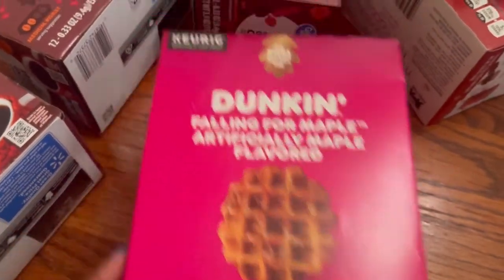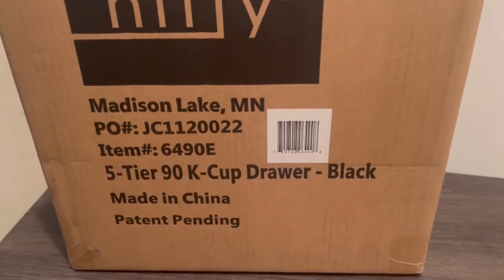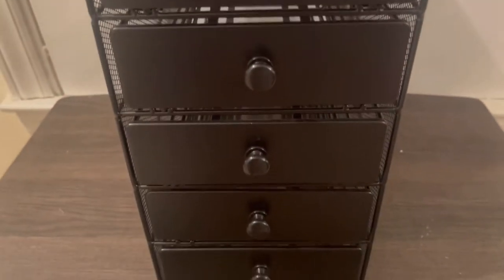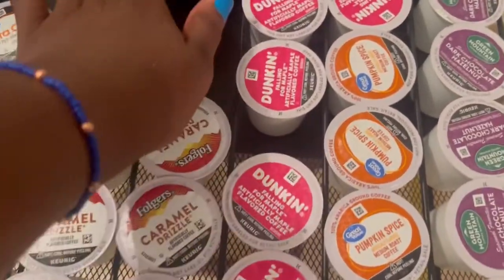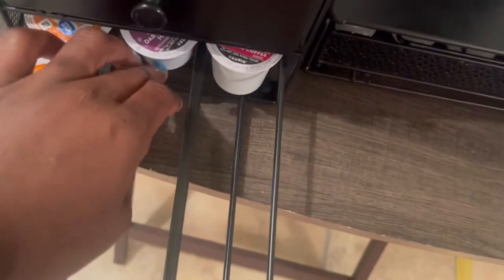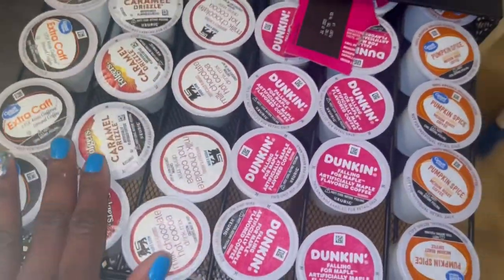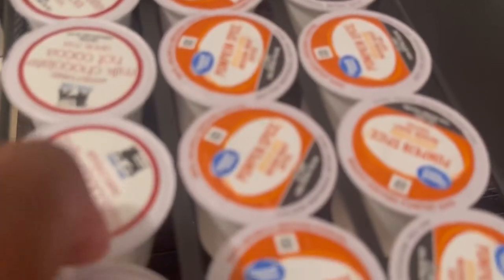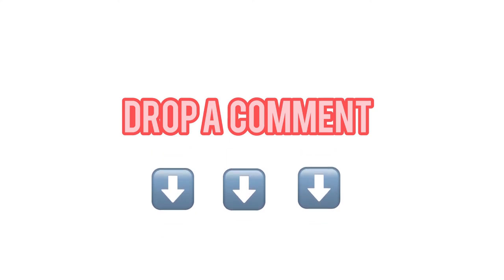How to Organize Keurig K Cups Storage ideas from Amazon Nifty 90 cup 5 drawer storage + Mind Reader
Best Keurig K Cup storage solutions Nifty Solutions 90 Pack Capacity Rack Coffee Pod Drawer, 5 Tiers unboxing and review. 30 Keurig K Cup storage by mind reader.
2021 best k cup storage ideas
2022 best k cup storage ideas